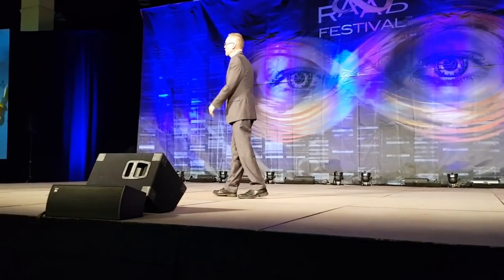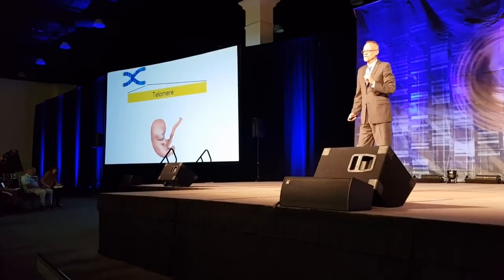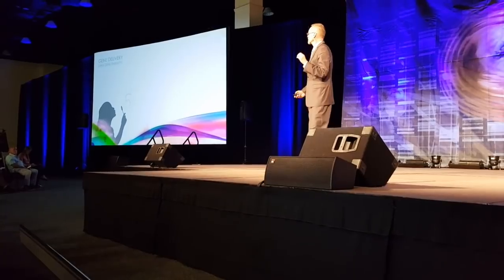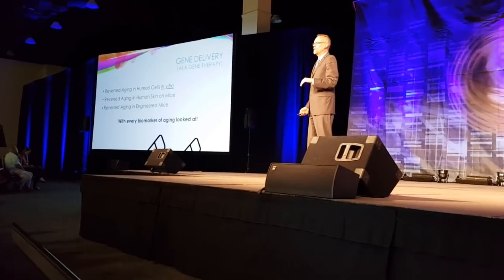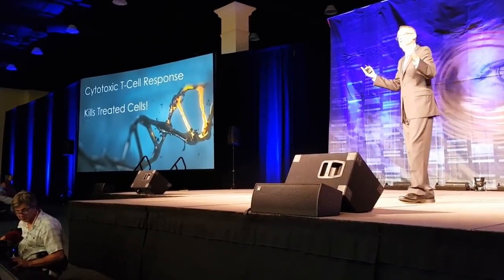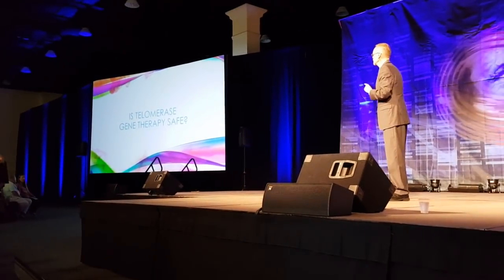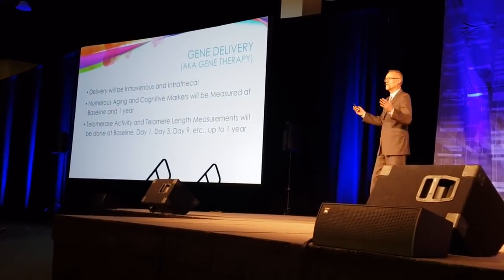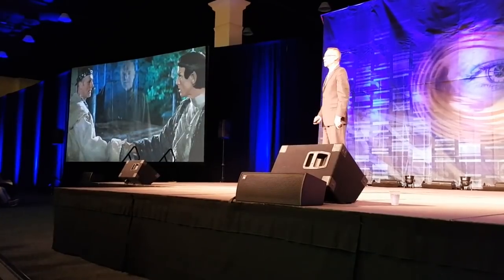Bill Andrews speech at RAADfest 2018 (Sept 21, San Diego, CA)